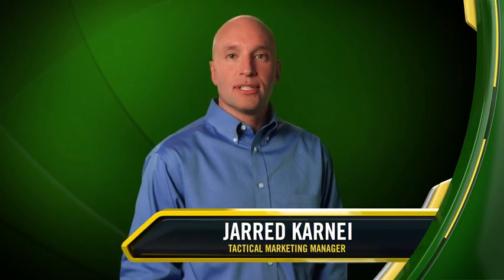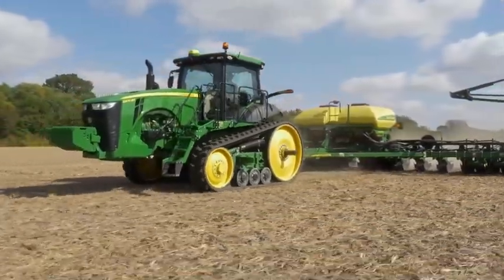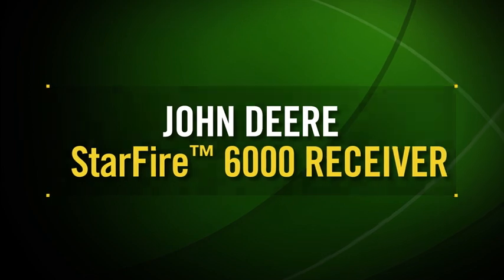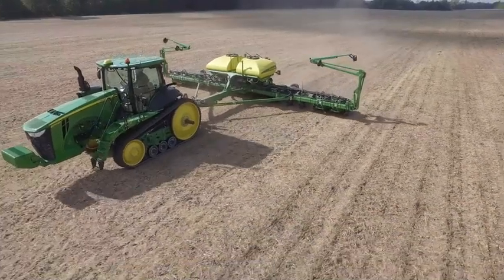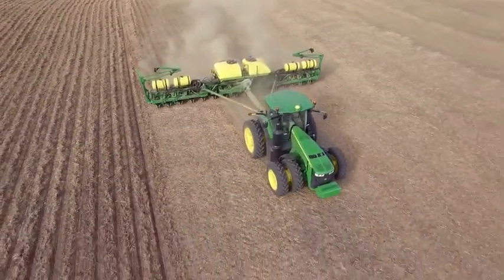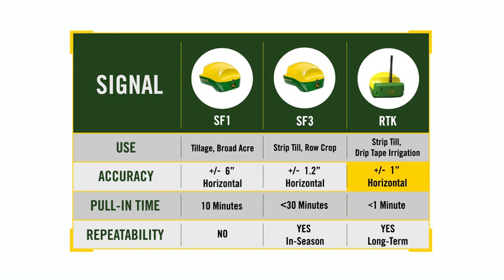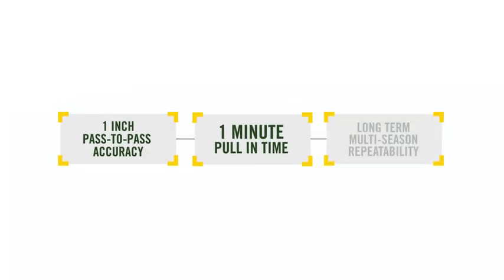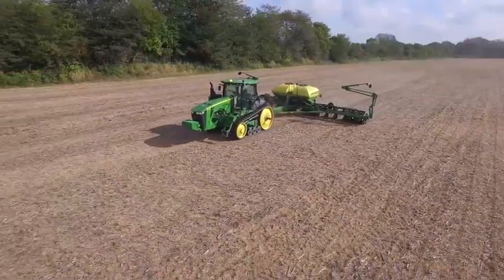New John Deere StarFire 6000 Receiver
The new StarFire™ 6000 Receiver offers a full range of differential correction levels — from SF1 up to the premium RTK option. When paired with the StarFire™ 6000 Receiver, the new SF3 correction level delivers 40% greater pass-to-pass accuracy of 1.2 inches (3 cm), as well as 1.2 inches (3 cm) in-season repeatability.